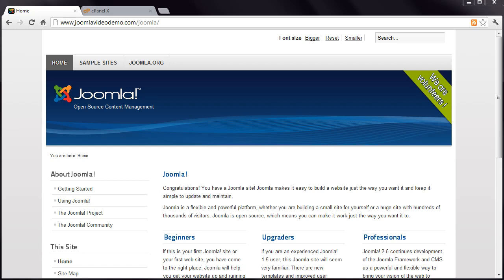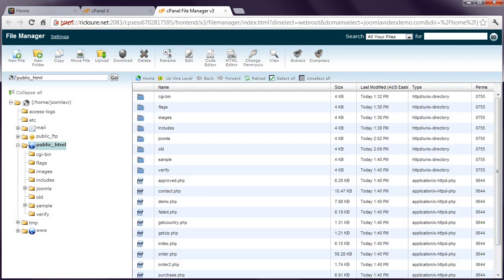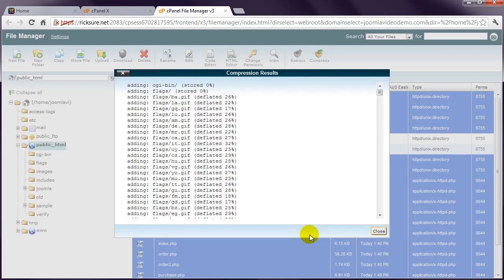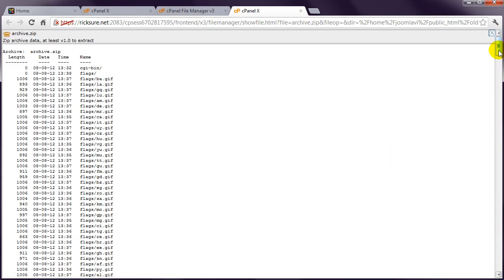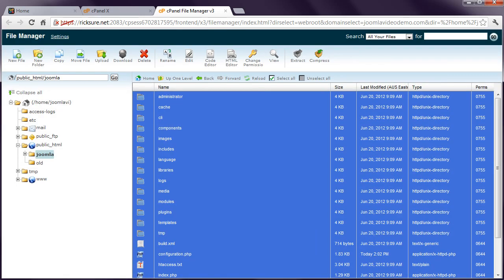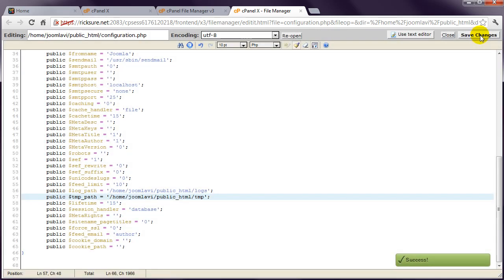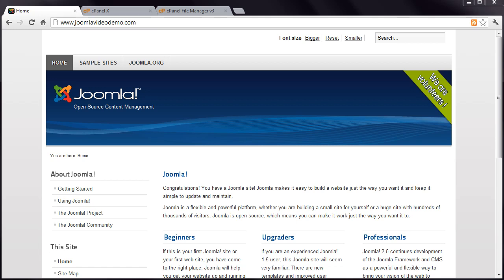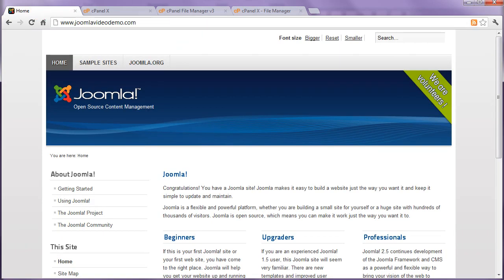Moving a Joomla installation to a new folder using cPanel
Where do you build your Joomla website, when you already have a live website? You could build the Joomla site locally, but this can be problematic and doesn't allow an outsider to access the development site. You could setup a second web hosting account, but this costs money. Or you could build the new site inside a sub-folder of your existing site and move everything when you're ready to change. That's a popular approach, but what is the right way to move the files? This video tutorial demonstrates our recommended procedure.